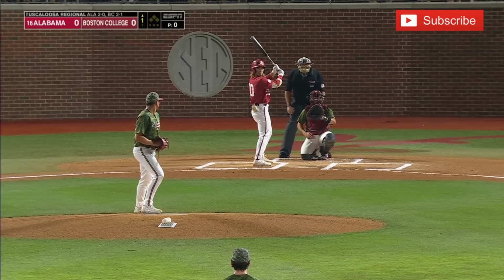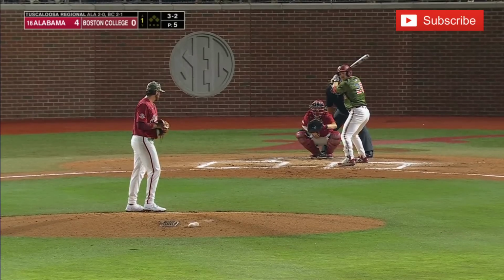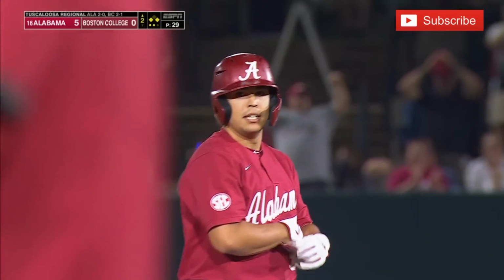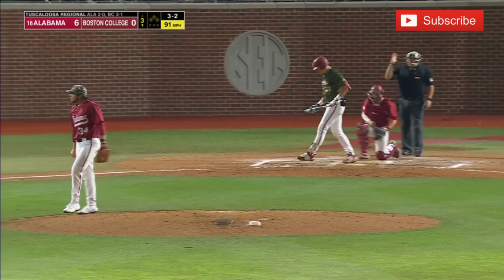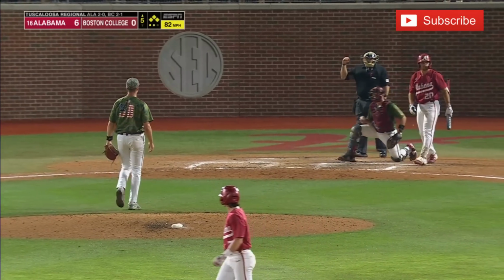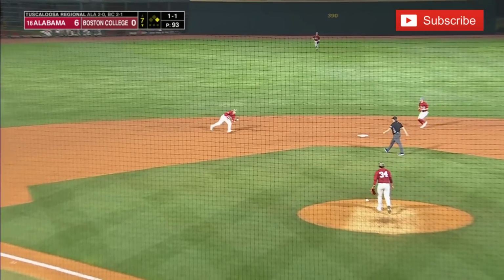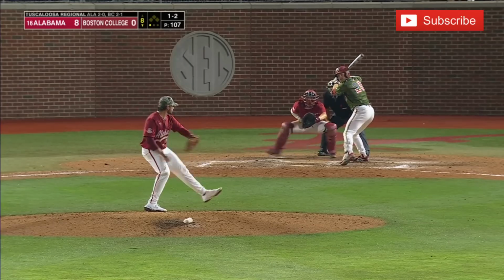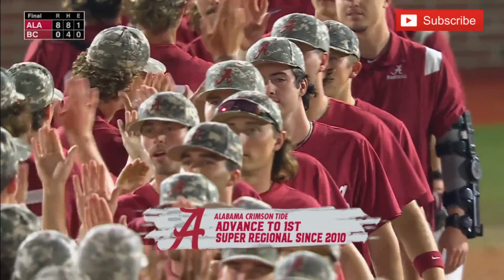#16 Alabama vs Boston College | Tuscaloosa Regional Final | 2023 College Baseball Highlights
Alabama Baseball and Boston College Baseball played in the Tuscaloosa Regional Final in the 2023 College Baseball Season. Boston College needed a win to force a winner take all game 7, while Alabama would advance to face Wake Forest in the Super Regionals with a win.